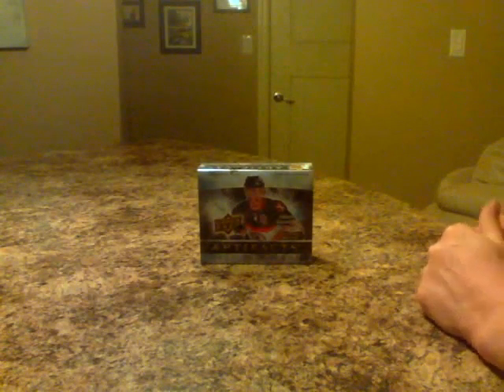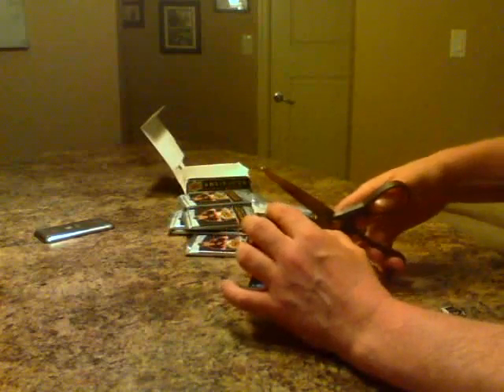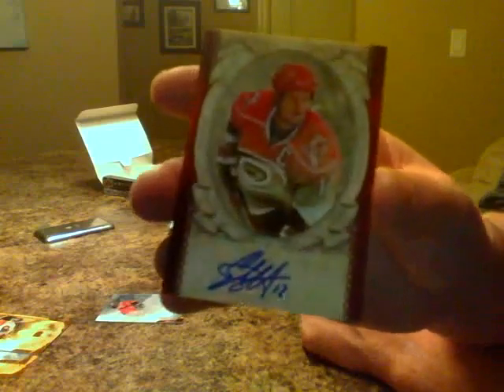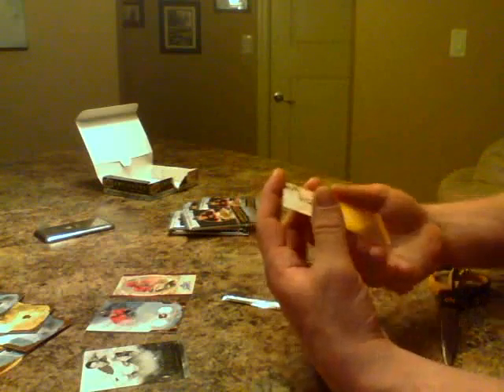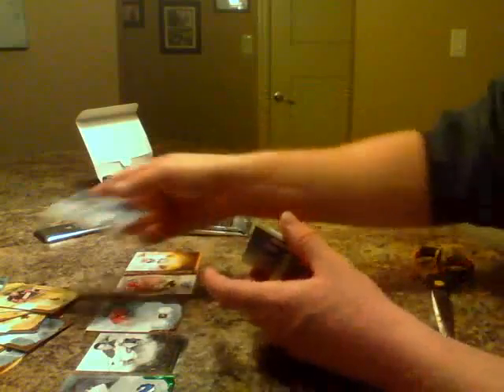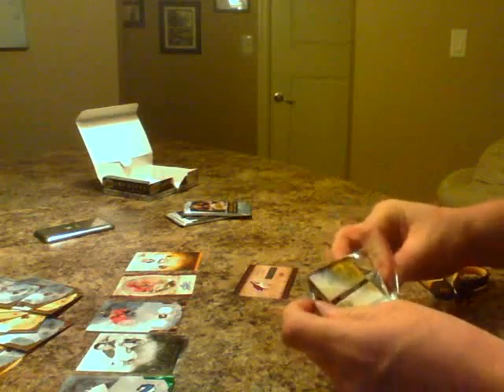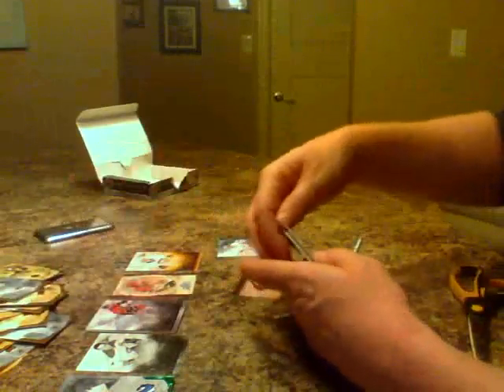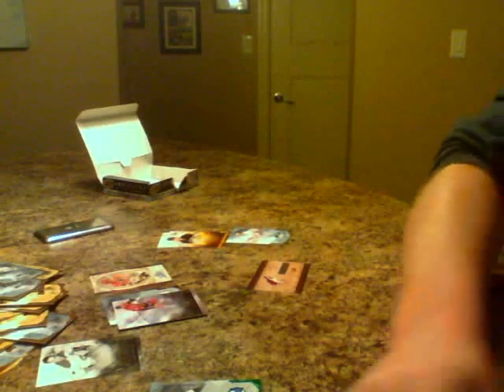Artifacts 10/11 Hockey Box Break